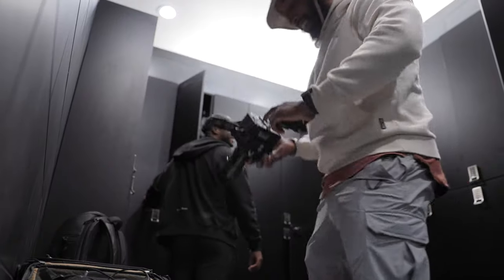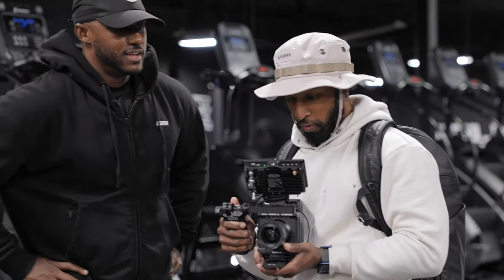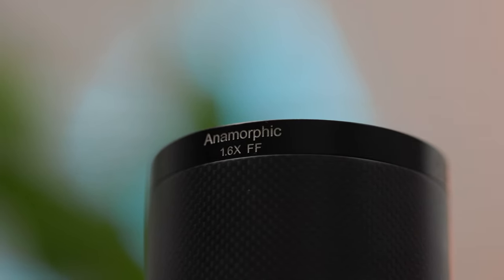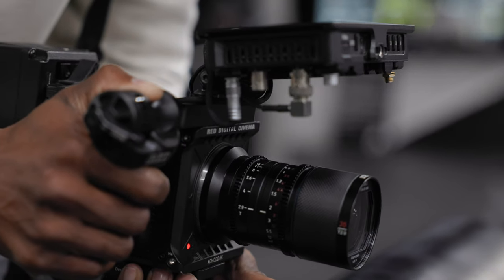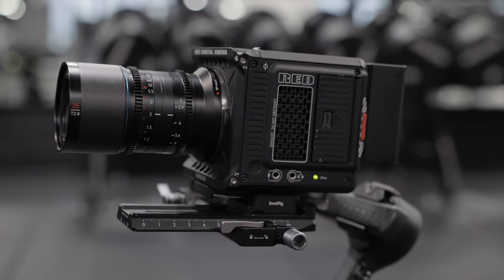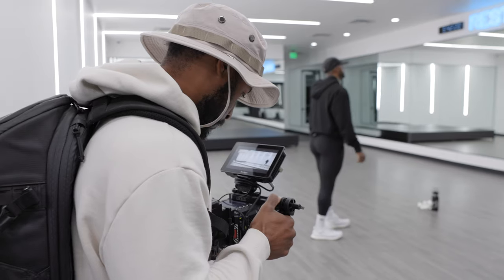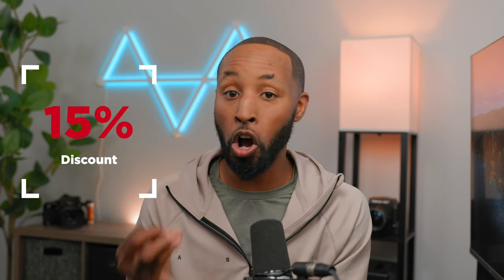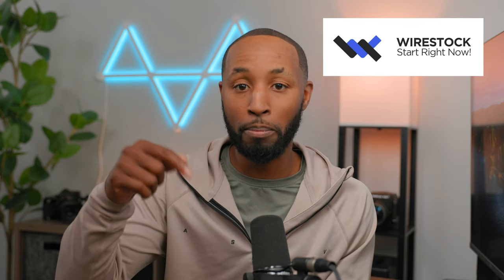The SMALLEST Full Frame 35mm BUDGET Anamorphic Lens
Creative Fam Academy

Gear I Used:
Red Komodo

00:00 Intro To Anamorphic
01:06 The Lens
01:48 The Job
02:59 How do Anamorphic Lenses Work?
04:05 My Experience With The Lens
05:51 The Flairs
07:51 The Problem With Budget Anamorphic lenses.
10:06 The Finished Project
10:42 Final Thoughts
11:40 Ad
12:34 Watch Next